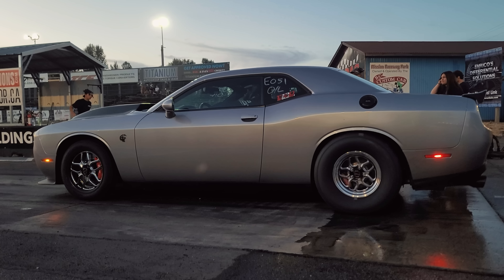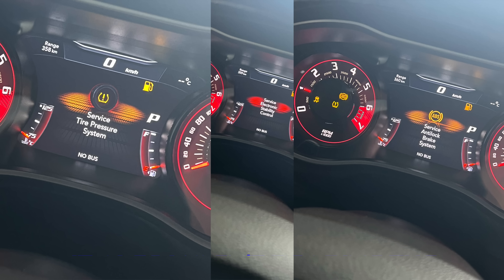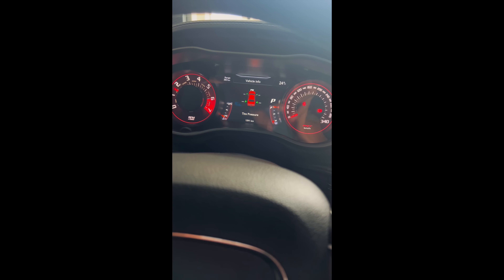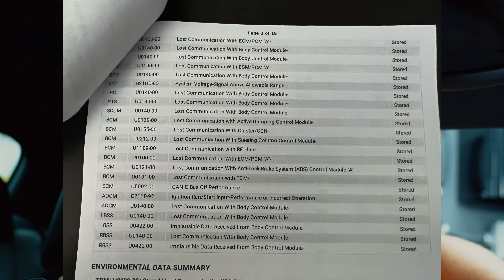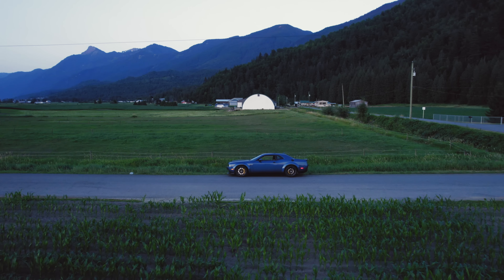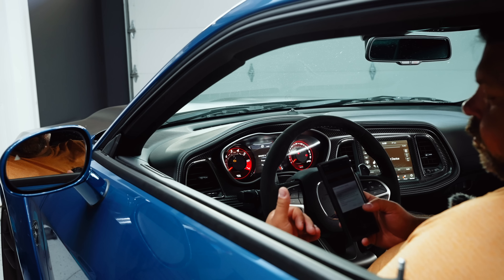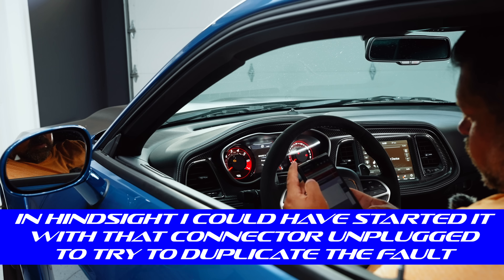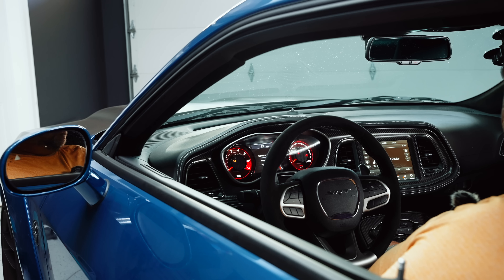Lemon!? Problems With Our 2023 Dodge Challenger SRT Hellcat Redeye Widebody Jailbreak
I excitedly waited almost two months to the day from when my car rolled off the line at the assembly plant until it arrived at my dealer. I got it home and started the break-in process as soon as it showed up. Everything was going great until just after I filmed the first video on the car. Since then, it has not responded to the keyfob on three occasions. One time it was parked in my garage and unlocked, so I tried starting it, and nothing. I even pushed the start button with the keyfob, and no response from the car either. (Yes, I tried all three fobs). On each occasion, after 5-10 minutes or so, the car would respond to the keyfob as normal, like nothing even happened.

From there, things started to get worse. I started the car up, started driving down the road, and suddenly, it started dinging at me. NO BUS was displayed where the odometer usually sits. The center screen was cycling between service adaptive suspension, service stability control. service tpms, and service abs. The fuel gauge was reading empty, but the range was still showing correctly. The wipers were going on high even though they were turned off. I shut the car off, restarted it and all the errors were gone.